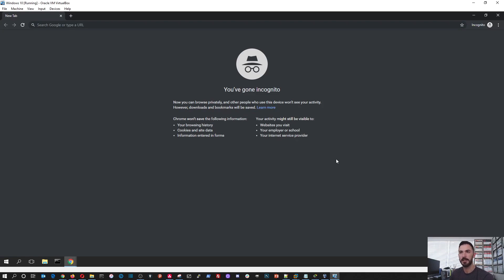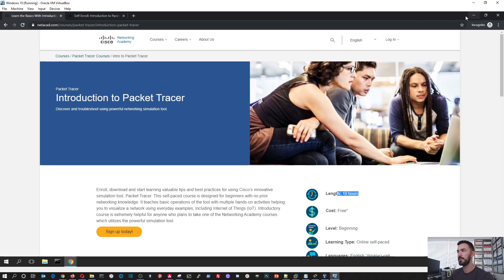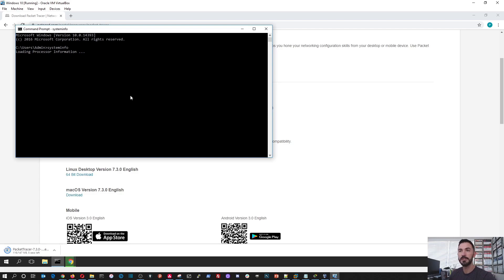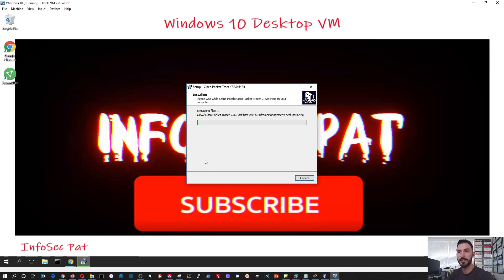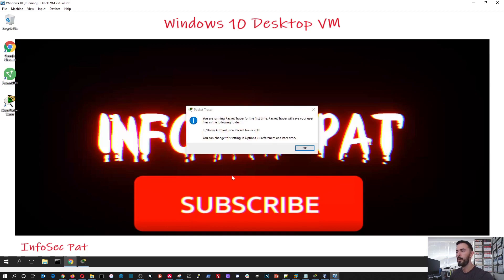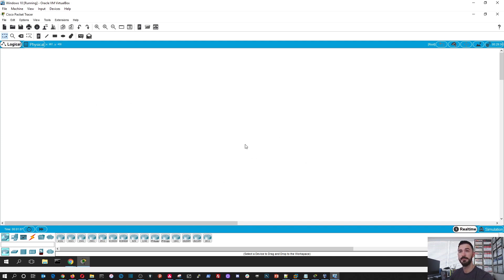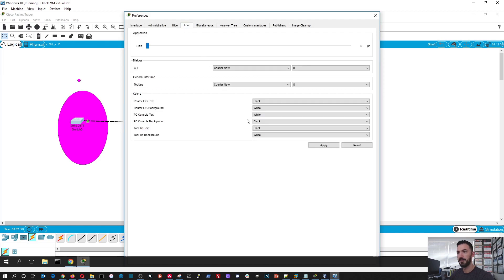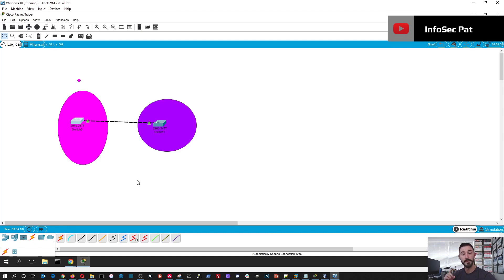How to Install the Cisco Packet Tracer 7 on Windows 10 - 2020 CCNA Get Hands-on Lab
Cisco Book for new CCNA
Cisco CCNA Lab Kit

Hello world and welcome if you want to learn more about Networking Information Security, IT or anything related to technology let me know and let us all learn together.

This video will show you how to download the Cisco Packet Tracer. If you want to get that CCNA or just want to learn for your own sake. This is for people new to Cisco and wants to get hands-on practice. Check out the video, How to Install Cisco Packet Tracer 7 on Windows 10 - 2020 CCNA Get Hands-on Lab. This is a video for entry-level Cisco techs. I will provide you step by step instructions.

In this video, we will go over downloading the Cisco Packet Tracer software 2020.

❓Info❓